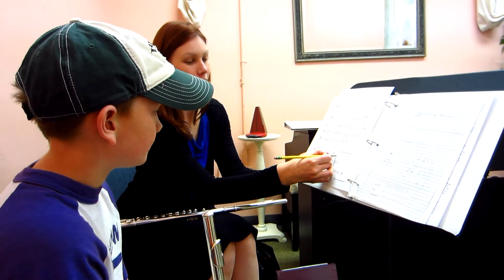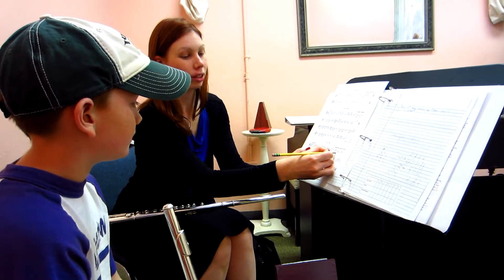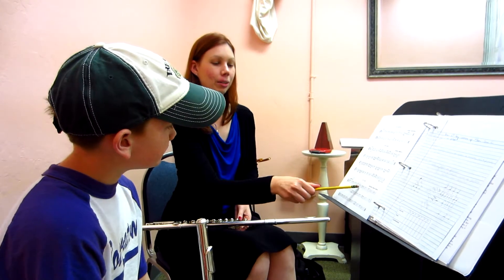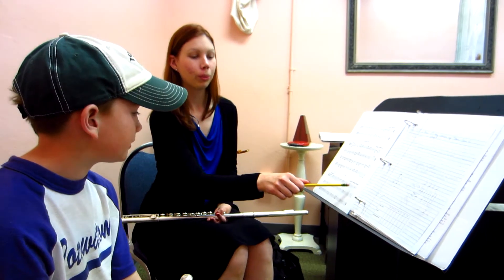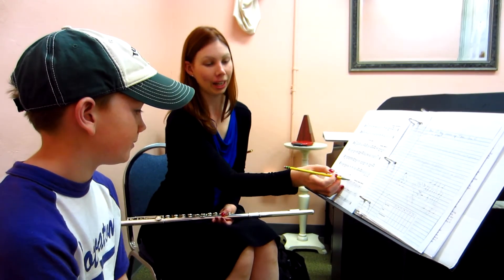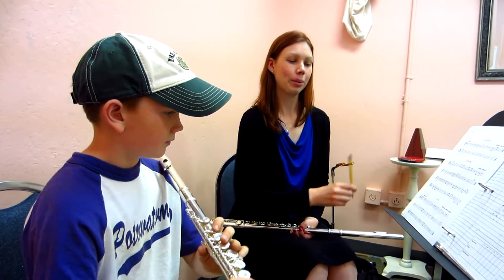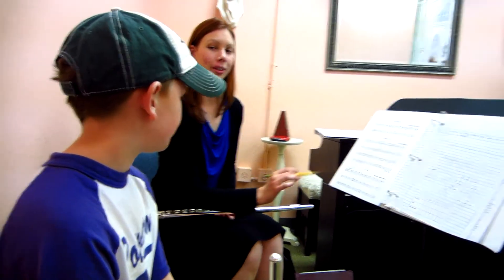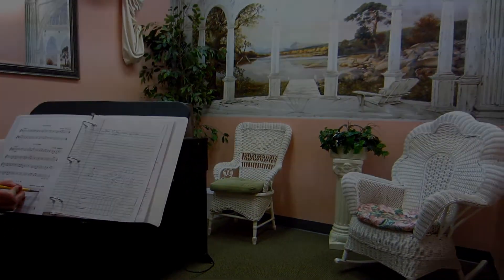Flute Lessons w/ Melissa Hoefer @ Better World School of Music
All genders and ages learn the flute at our school with our well-respected and cheerful flute instructor, Melissa.

"Home to 300+ Students...and Growing!"
Providing Music & Voice Lessons for All Ages, Levels & Instruments